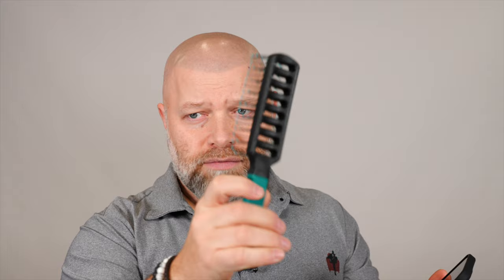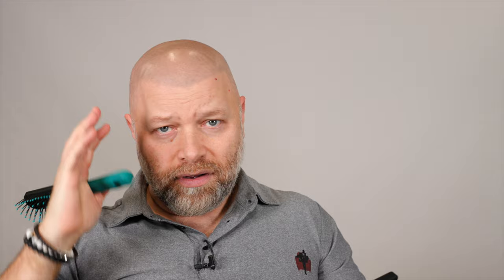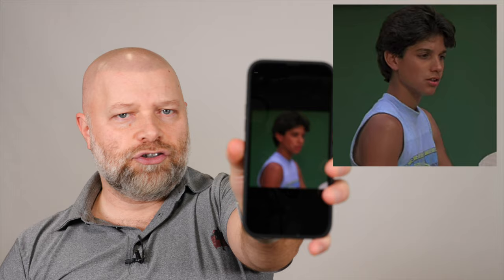Daniel LaRusso "The Karate Kid" Haircut Breakdown - TheSalonGuy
Here is the Daniel LaRusso from The Karate Kid haircut breakdown.